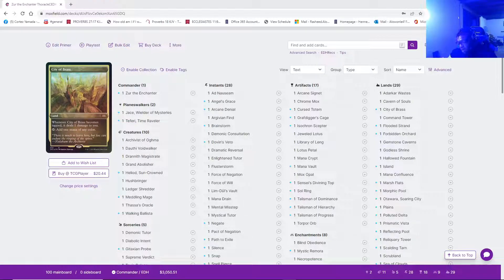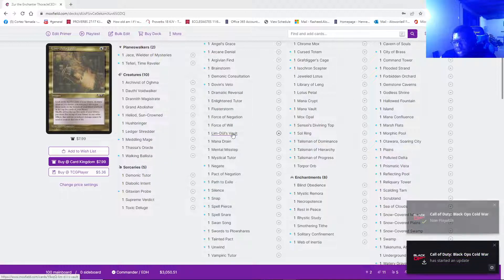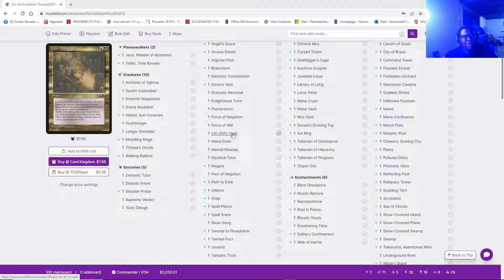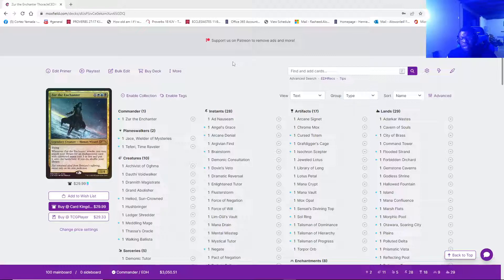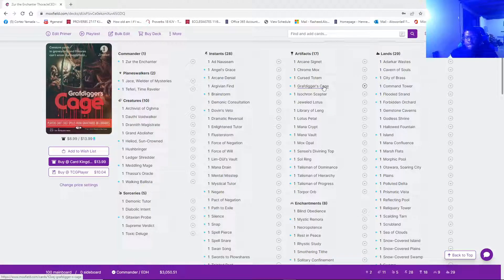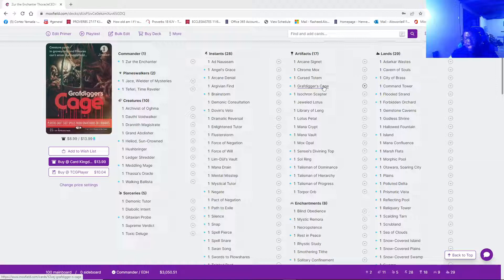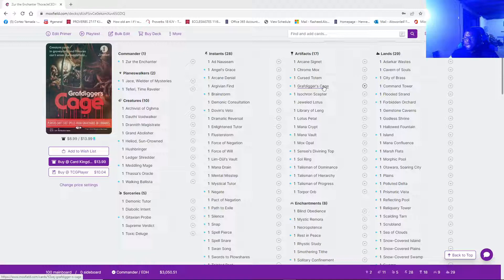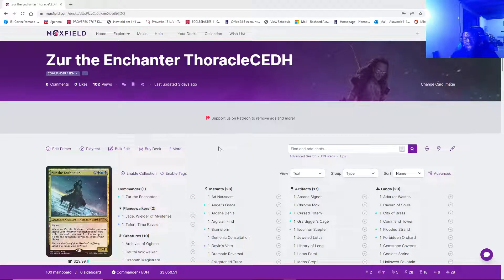BACK 2 BACK ZUR CHAMPION.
This video is just me talking about my current thought process when it comes to winning tournaments and controlling boards with Zur. I hope you all will enjoy this video. It's not too long and I definitely recommend you watch the first video if you want a more in-depth breakdown.